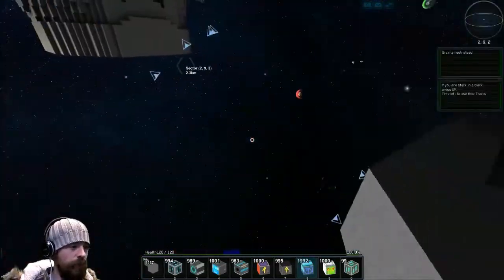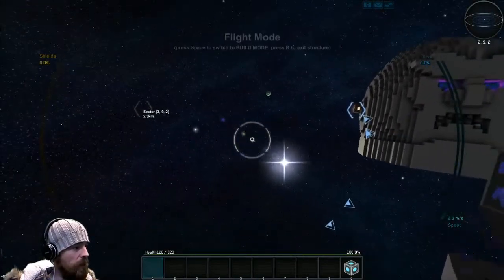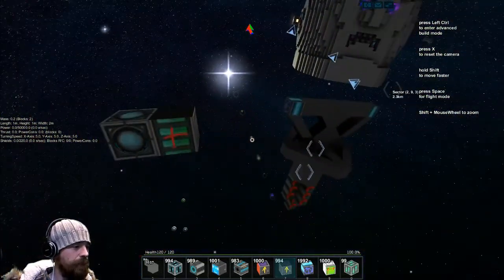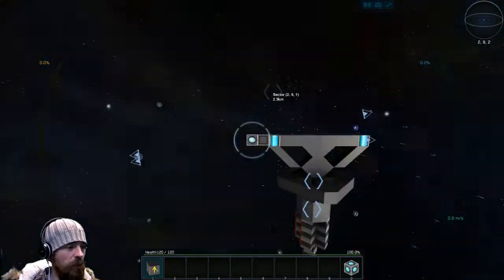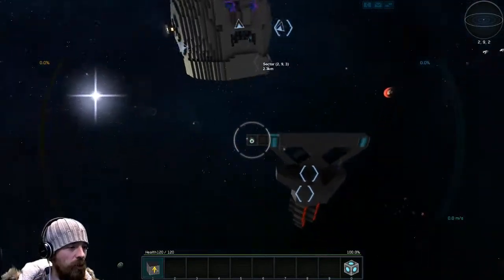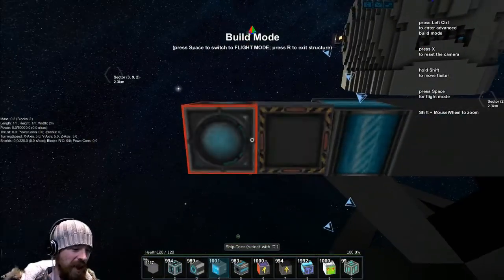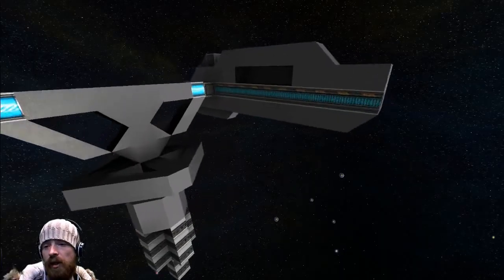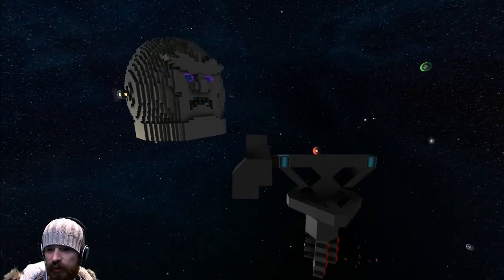Design with Rails!! [NEW FEATURE] 1/3